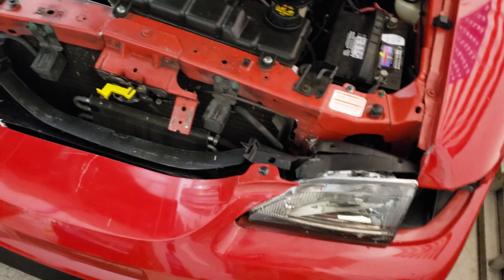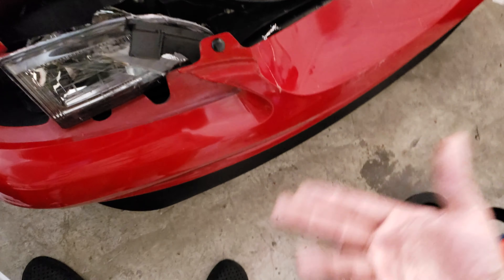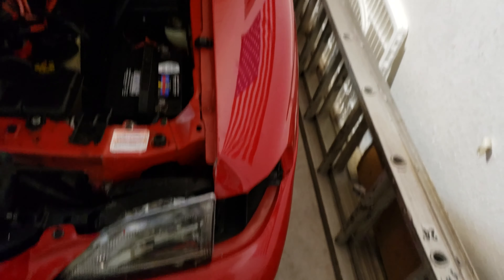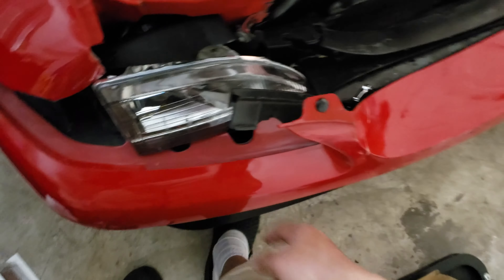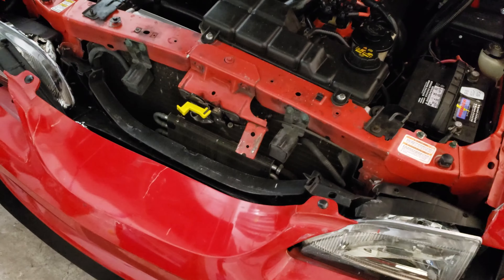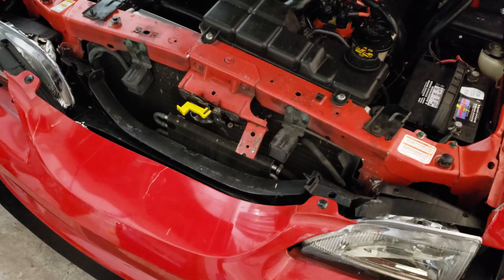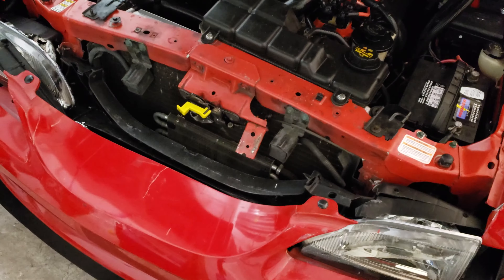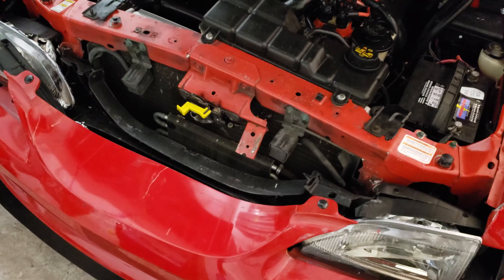Won't Give Up so Easy on Her....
I hate videos like this. :-(

If you want to help and contribute to the car I would appreciate it.